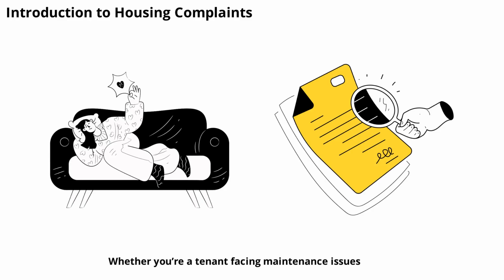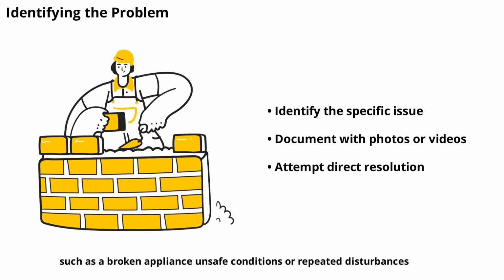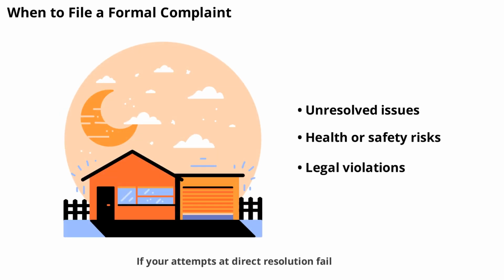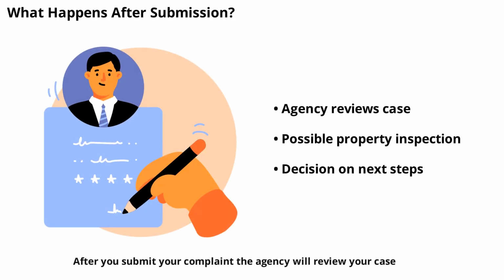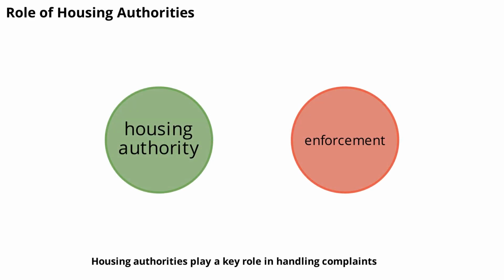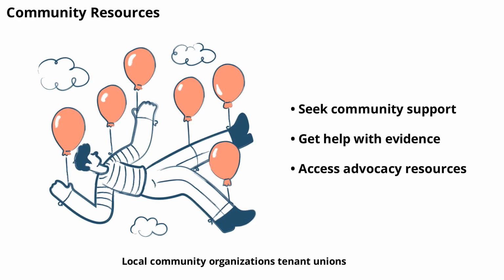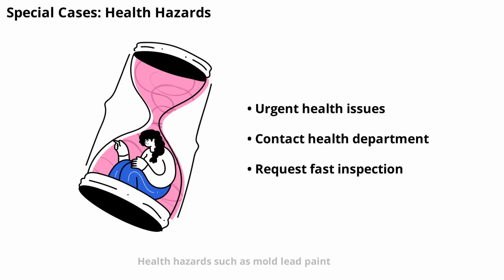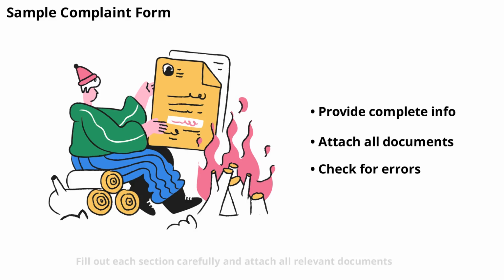What Is Habitability Law?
Learn what habitability law means for renters and landlords, including minimum housing standards, essential repairs, heat, water, mold, pests, and safety. Understand tenant rights, landlord duties, common violations, and practical steps for reporting issues and seeking remedies.

habitability law, implied warranty of habitability, tenant rights, landlord responsibilities, rental property repairs, housing code violations, uninhabitable rental, mold in apartment rights, pest infestation tenant rights, no heat landlord law, hot water landlord responsibility, withheld rent legal, repair and deduct, tenant legal remedies, landlord tenant law